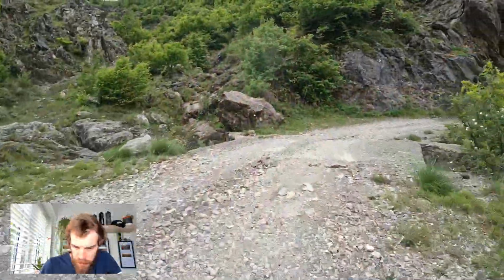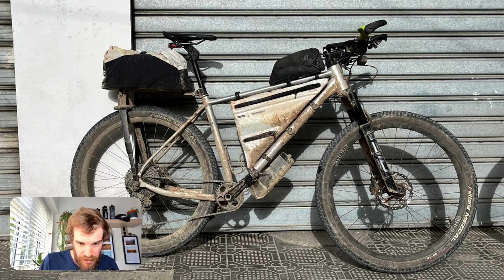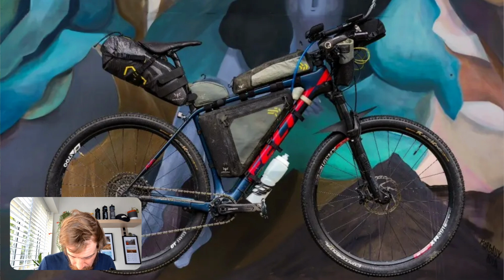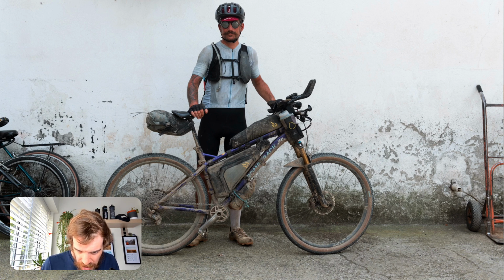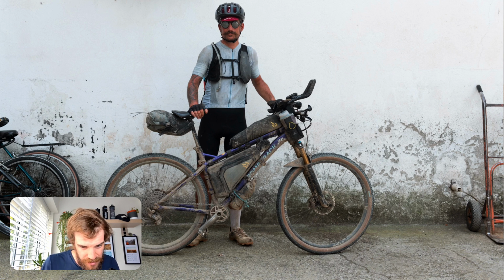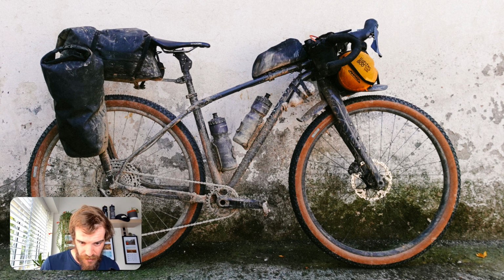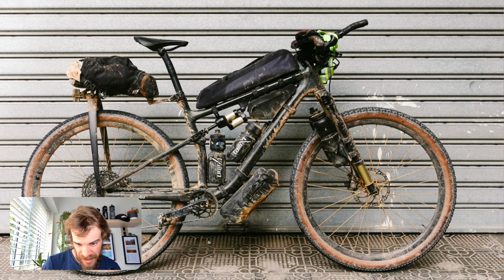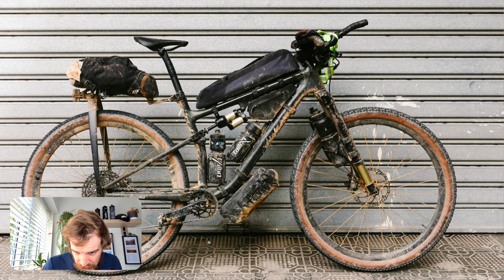Whats the best bike for the Accursed Race?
The Accursed Race is a new bikepacking race from the organisers of the Transcontinental race, Lost Dot. It is a 1000mile off road bikepacking race around the Balkans starting and finishing in Skoder, Albania.

This video looks at some of the bikes used for the race and discusses what the best setup is to take on the Accursed race.

If you like my videos and would like to help me produce more, please consider buying me a 'virtual coffee' at the link below, thanks!